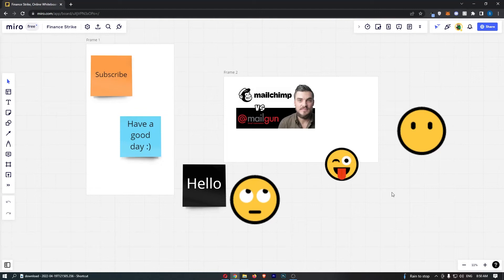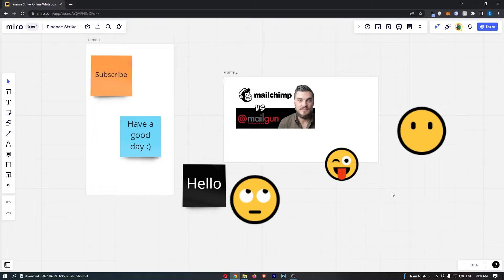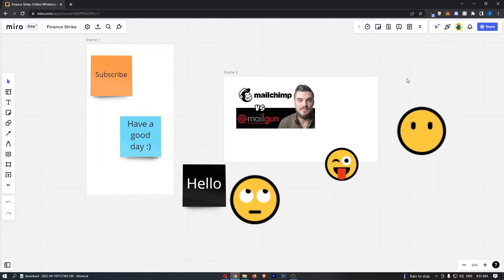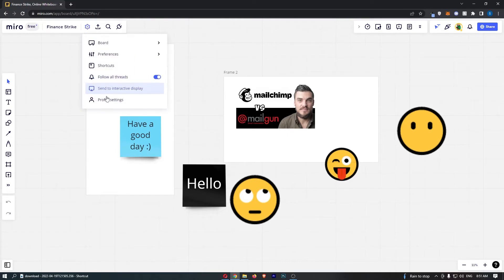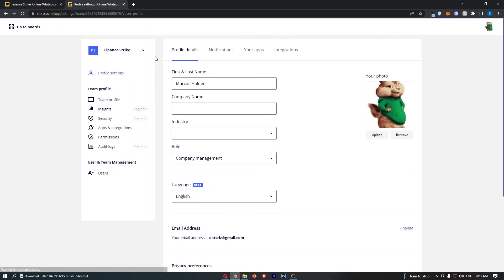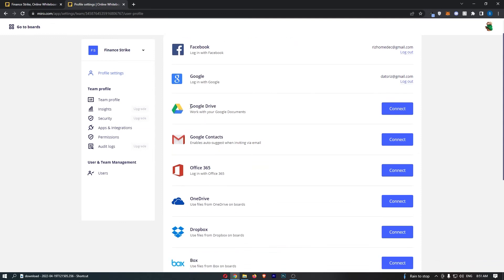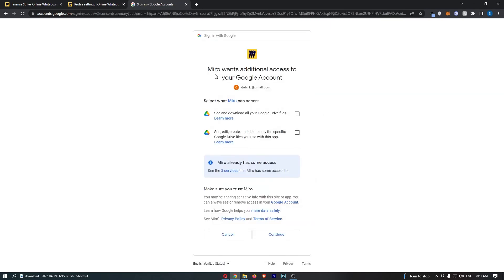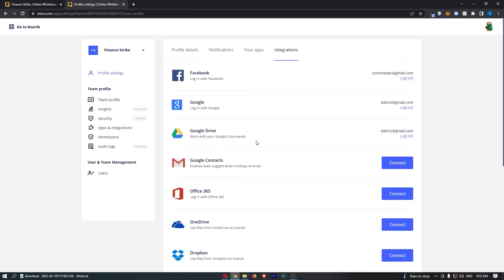How To Connect Google Drive To Miro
In this tutorial I will show you How To Connect Google Drive To Miro